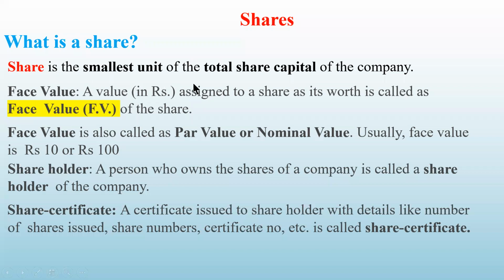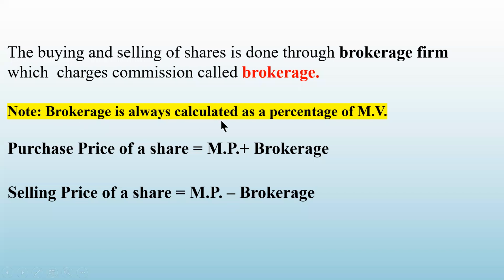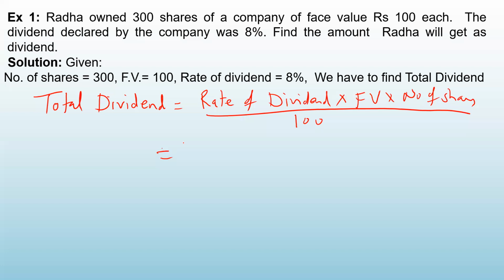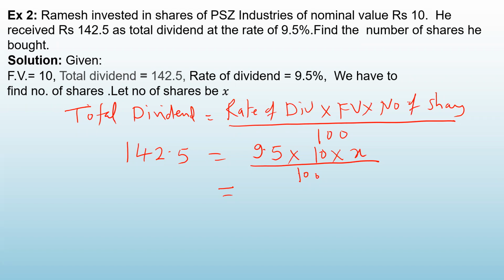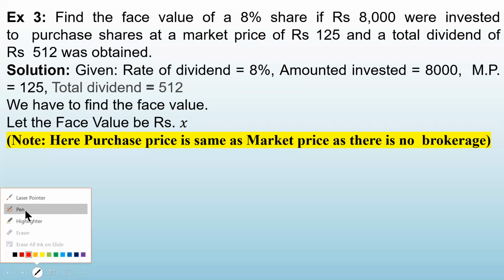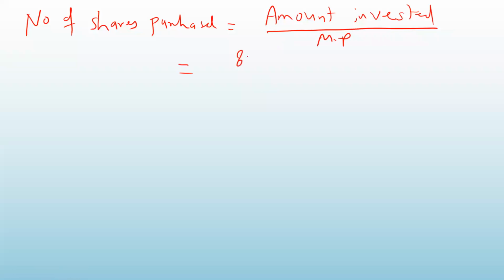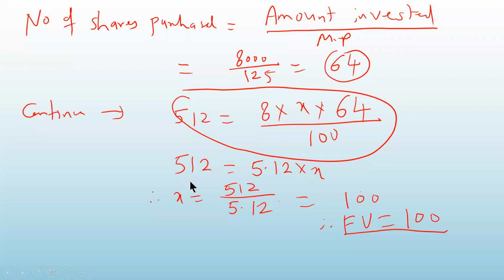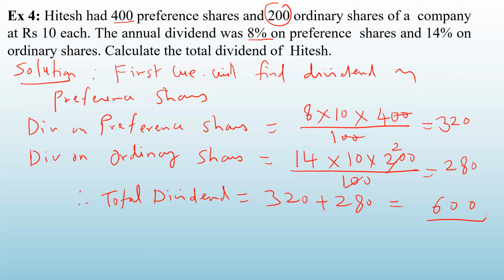FYBCOM/Maths/Unit I: Shares/ Problems on Dividend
Calculation of total dividend /Face Value/No. of shares